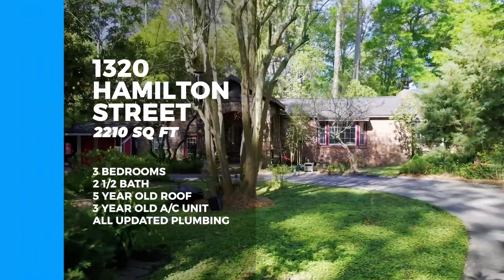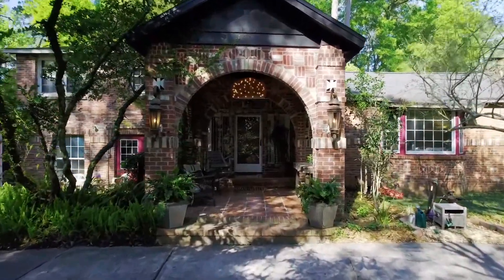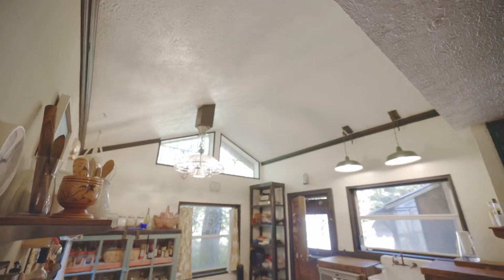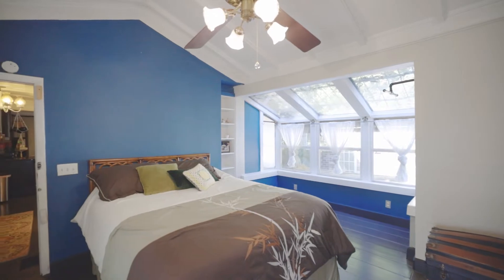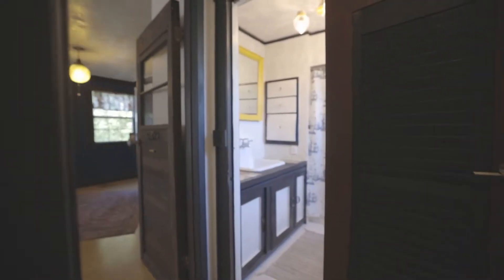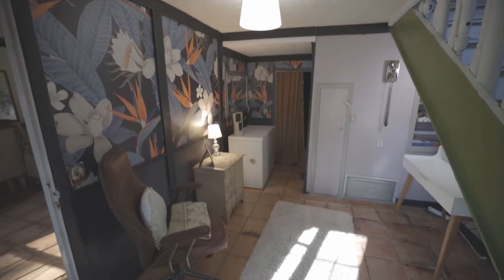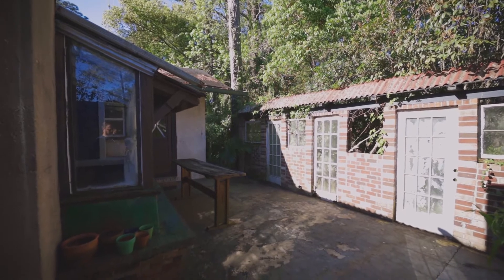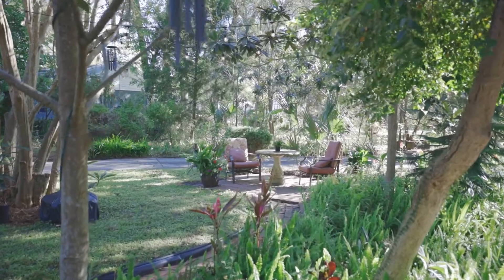Murry Hill, Jacksonville Florida Home!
📣📣📣 Coming Soon!!! 📣📣📣

📍 Murray Hill, 32205
📐 2210 sq ft
🛏 3 bedrooms
🛁 2.5 bathrooms
🍑 Peach trees, blueberry bushes, herb garden and more!

🙋🏻‍♀️ Christine K Hall - Slate Real Estate